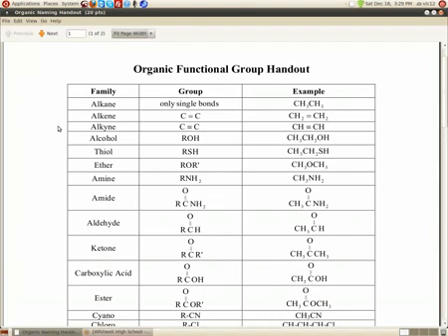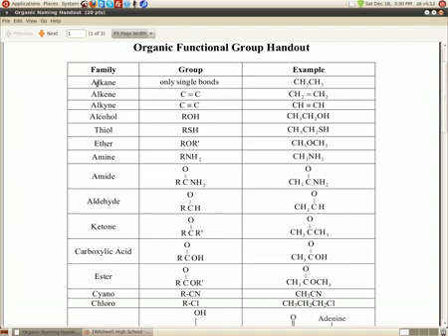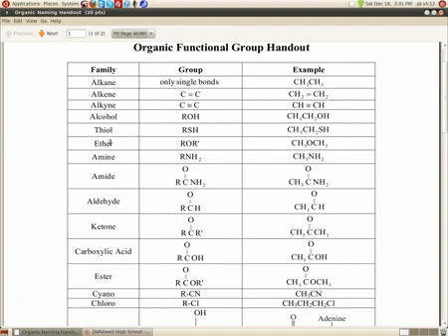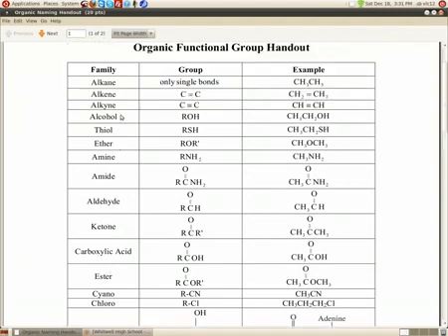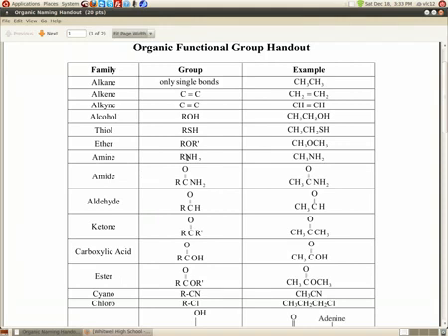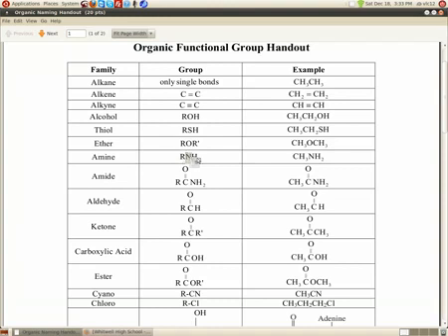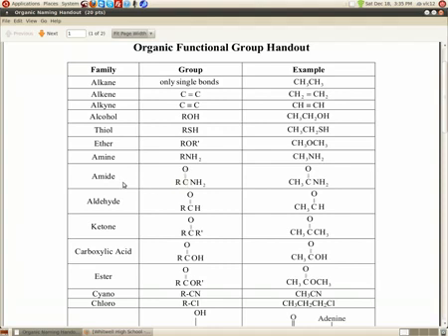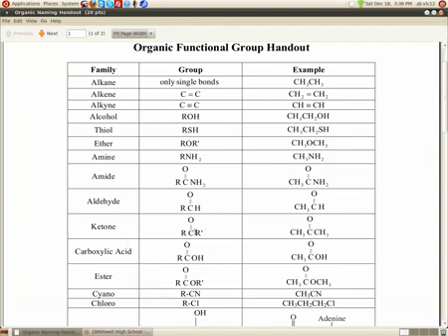Introduction to Functional Groups Memorizing or Remebering